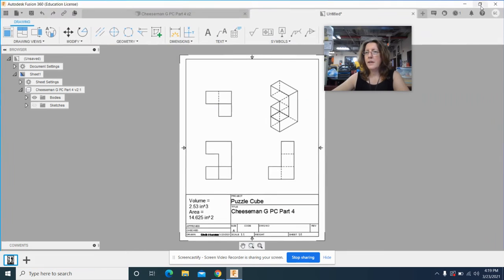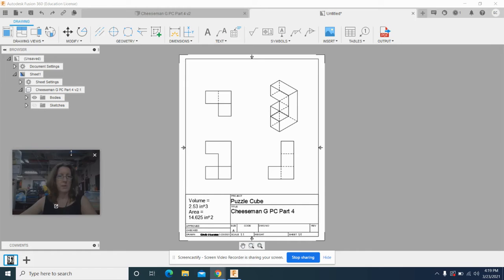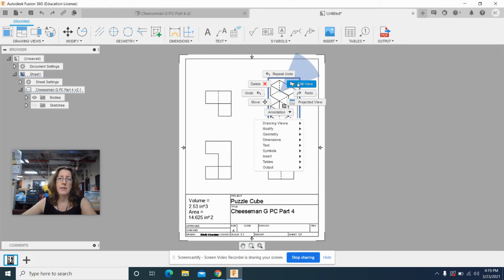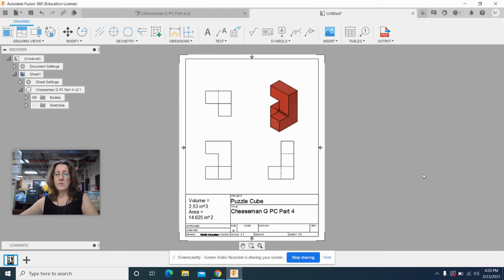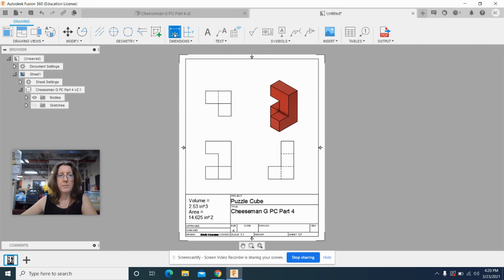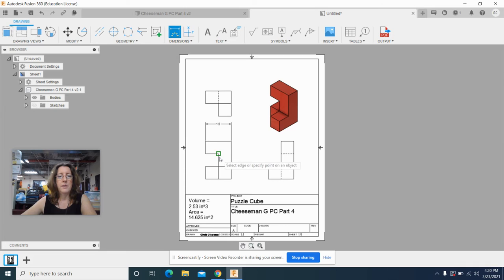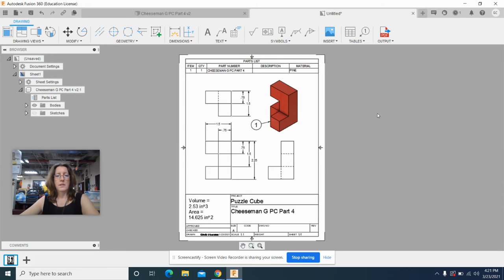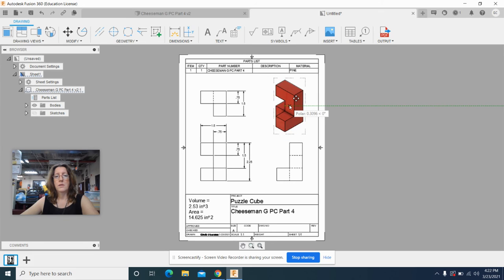Dimensioning Drawings in Fusion 360